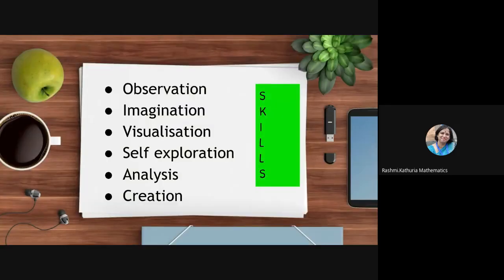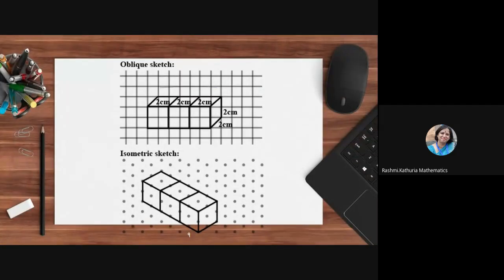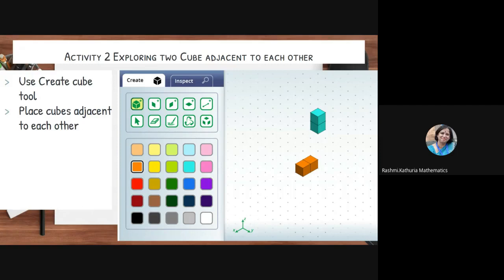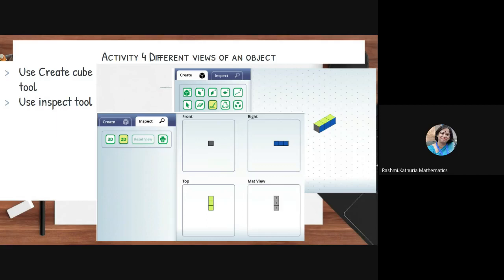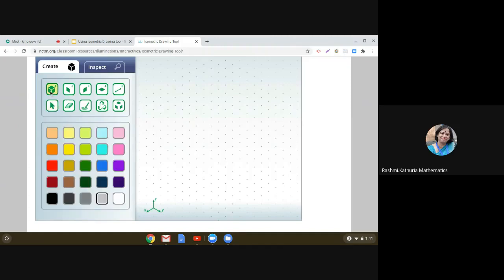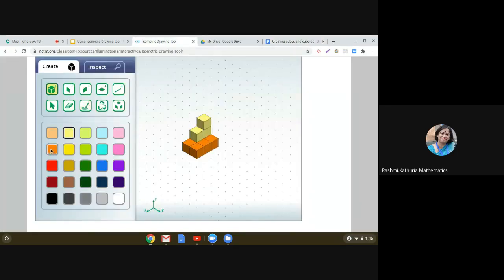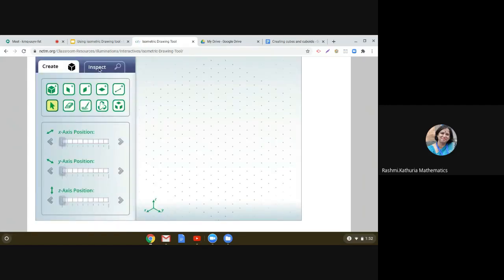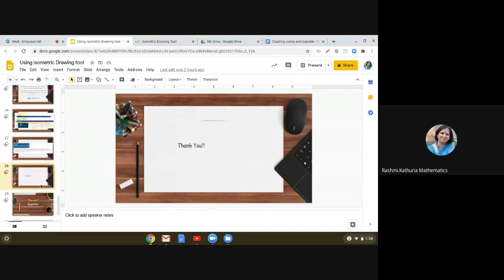For Teachers | ICT in Mathematics| Using isometric drawing tool for online teaching learning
isometric drawing tool is available on the nctm.org for teachers and students. it can be used for drawing cubes and cuboids on the isometric online paper. the tool has potential to show the different views of 3d objects which are created using unit cubes.